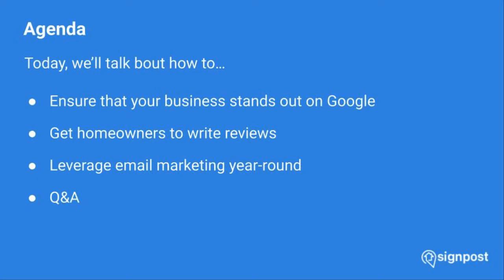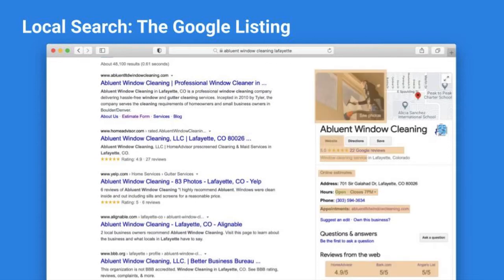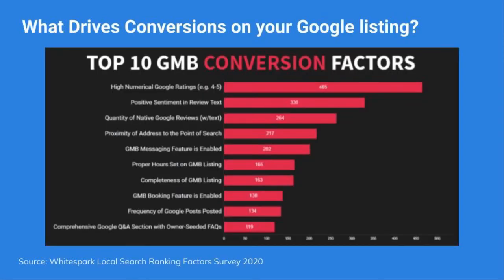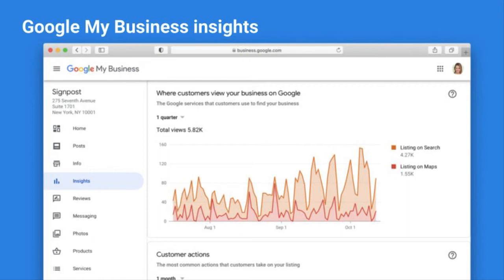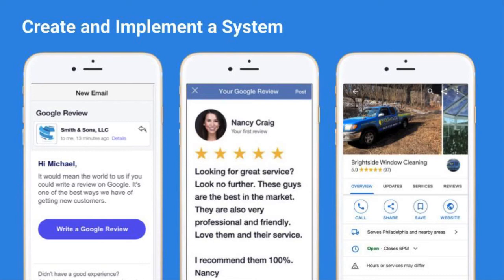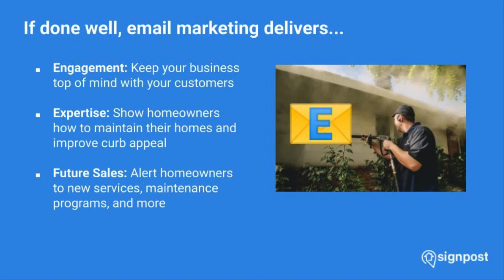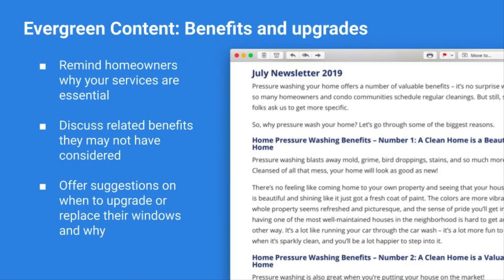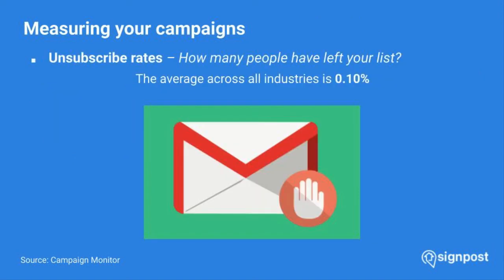Google Tips & Email Marketing Best Practices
Signpost is proud to be a new Associate Member of the International Window Cleaning Association!

In this 30-minute educational webinar, we'll talk about how small improvements with your Google listing can make a big difference, and how email marketing is one of the most effective ways to keep in touch with homeowners. Specifically, we'll discuss:

– How to ensure your business stands out on Google
– How to get homeowners to write reviews for your business
– How to leverage email marketing to keep homeowners engaged with your business year-round

This session is essential for businesses who want to drive and capture more leads, get five star reviews, and stay busy year-round!